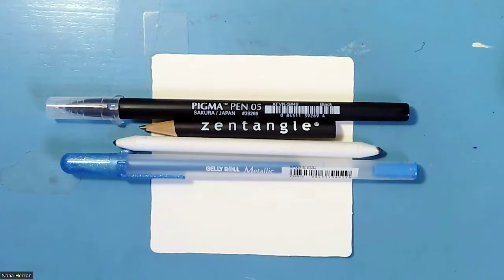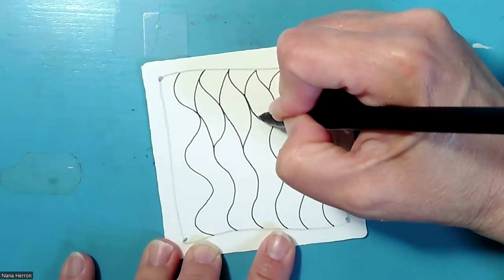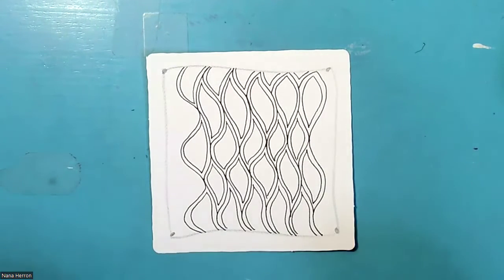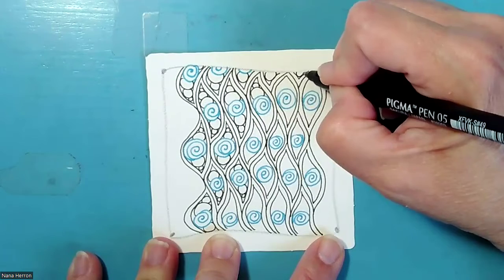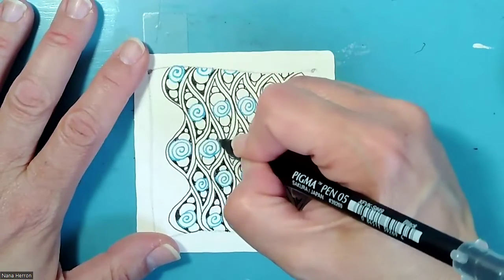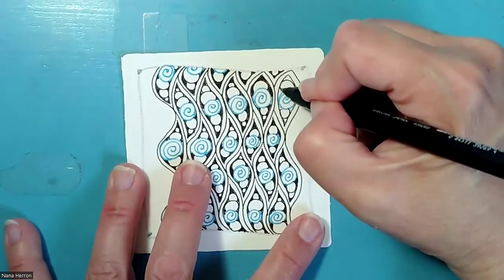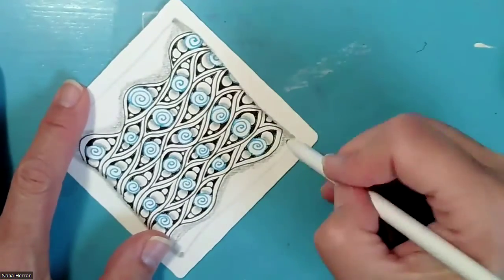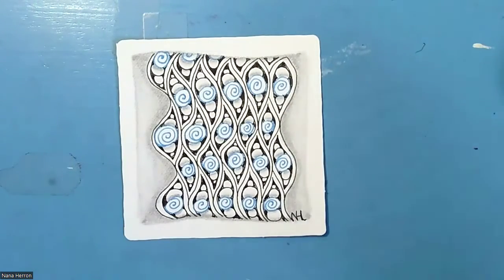Tangle of the Week 20: Narfello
Today we are taking a look at a curvy tangle. [Warning: The undulating wavy lines in this tangle can be addictive to draw.] In this demo, we'll leave ample space between the wavy lines so that we can add something special inside. However, you can experiment with drawing the initial lines closer together and curvier for a different look.

Week 20 tangle: Narfello by Zentangle®

Recommended supplies: One 3.5" x 3.5" white tile from Zentangle® (or white computer paper or a sketchbook), a black pen, a #2 pencil, and a tortillon (or cotton swab).

Optional supplies: Gel pens in your favorite colors (or markers or colored pencils). I used a blue Sakura Gelly Roll Metallic.